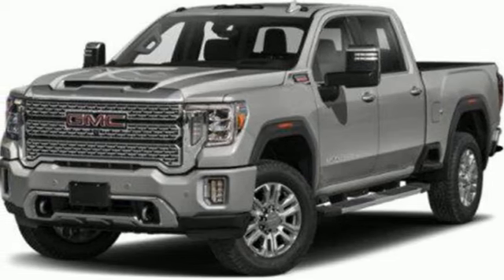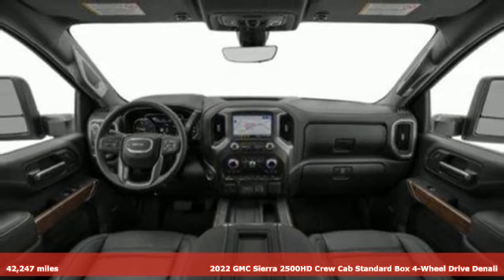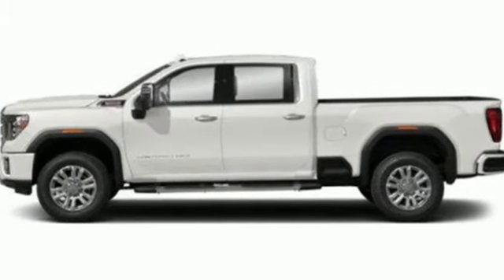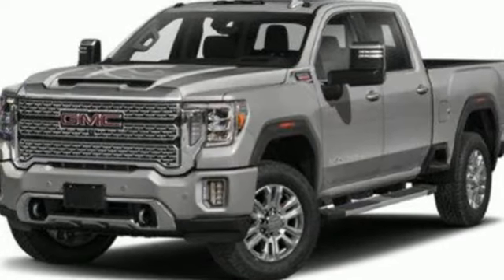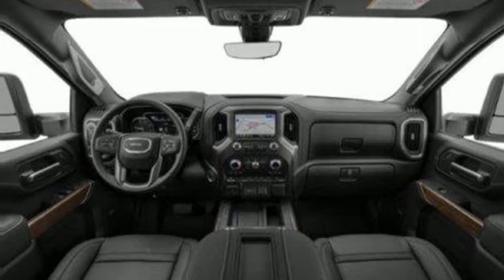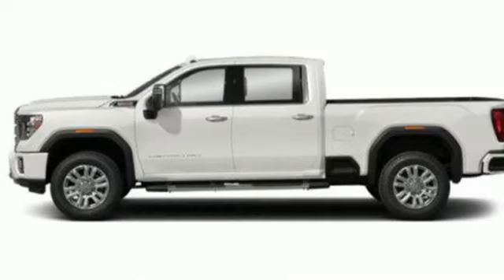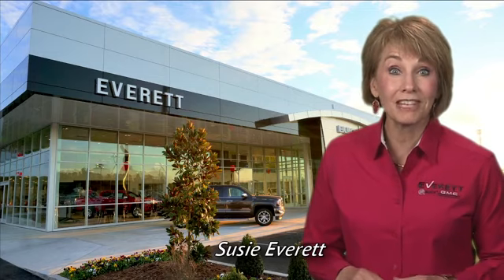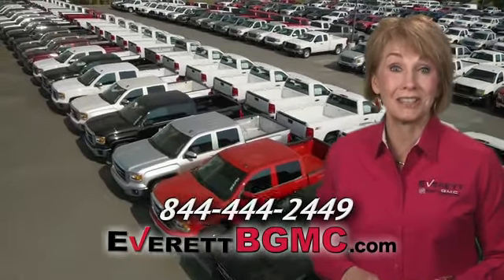Used 2022 GMC Sierra 2500HD Benton AR Bryant, AR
Year: 2022
Make: GMC
Model: Sierra 2500HD
Trim: 4WD Crew Cab Standard Bed Denali
Engine: 6.6L V-8 gasoline direct injection, variable valve control, engine with 401HP
Transmission: Automatic
Color: Quicksilver Metallic
Interior: Jet Black
Mileage: 42247
Stock #: F170624
VIN: 1GT49RE70NF170624
Everett Buick GMC is 'Family Owned and Customer Friendly'. The dealership was opened in 2006 by Dwight and Susie Everett, and has grown into the #1 Buick GMC dealership in America. We invite you to come by the dealership today and experience the Everett Difference. 6.6L V8 DISCOVER THE DIFFERENCE! @ EverettBGMC.com, 6-Speed Automatic, 4WD, Jet Black Leather, 10-Way Power Driver Seat Adjuster w/Lumbar, 10-Way Power Passenger Seat Adjuster w/Lumbar, 120-Volt Bed Mounted Power Outlet, 120-Volt Instrument Panel Power Outlet, 12-Volt Rear Auxiliary Power Outlet, 2 USB Ports, 2 USB Ports (1st Row), 2nd Row Dual USB Charge-Only Ports, 2-Speed Active Transfer Case, 3.73 Rear Axle Ratio, 4-Wheel Disc Brakes, 6" Rectangular Chromed Tubular Assist Steps, 7 Speakers, ABS brakes, Air Conditioning, Alloy wheels, AM/FM radio: SiriusXM with 360L, AppLink/Apple CarPlay and Android Auto, Auto High-beam Headlights, Auto-dimming door mirrors, Auto-dimming Rear-View mirror, Automatic Emergency Braking, Automatic temperature control, Bed View Camera w/2 Trailer Camera Provisions, Bose Premium 7 Speaker Sound System, Brake assist, Bumpers: body-color, Compass, Compass Located In Instrument Cluster, Deep-Tinted Glass, Delay-off headlights, Denali Ultimate Package, Driver Alert Package I, Driver Alert Package II, Driver door bin, Driver Memory, Driver vanity mirror, Dual front impact airbags, Dual front side impact airbags, Electric Rear-Window Defogger, Electrical Lock Control Steering Column, Electronic Stability Control, Emergency communication system: OnStar and GMC Connected Services capable, Exterior Parking Camera Rear, Floor-Mounted Center Console, Following Distance Indicator, Forge Perforated Leather-Appointed Front Seat Trim, Forward Collision Alert, Front anti-roll bar, Front Bucket Seats, Front Center Armrest, Front Chrome Recovery Hooks, Front dual zone A/C, Front fog lights, Front License Plate Kit, Front Prem Floor Liners w/Removable Carpet Insert, Front reading lights, Front wheel independent suspension, Fully automatic headlights, Garage door transmitter, Genuine wood console insert, Genuine wood door panel insert, GMC Connected Access Capable, HD Surround Vision w/2 Trailer View Camera Provisions, Heated & Ventilated Front Bucket Seats, Heated door mirrors, Heated Driver & Front Outboard Passenger Seats, Heated front seats, Heated steering wheel, Heavy-Duty 80 Amp Battery, Hill Descent Control, Hitch Guidance w/Hitch View, Illuminated entry, Inside Rearview Auto-Dimming Rear Camera Mirror, Integrated Trailer Brake Controller, IntelliBeam Automatic High Beam On/Off, In-Vehicle Trailering System App, Keyless Open & Start, Lane Change Alert w/Side Blind Zone Alert, Lane Departure Warning System, LED Cargo Area Lighting, LED Smoked Amber Roof Marker Lamps, Low tire pressure warning, Manual Tilt-Wheel/Telescoping Steering Column, Memory seat, Multicolor 15" Diagonal Head-Up Display, Navigation System, Not Equipped w/Heated 2nd Row Outboard Seats, Occupant sensing airbag, Off-Road Suspension, OnStar & GMC Connected Services Capable, Outside temperature display, Overhead airbag, Overhead console, Panic alarm, Passenger door bin, Passenger vanity mirror, Pickup Box, Polished Exhaust Tip, Power Door Locks, Power door mirrors, Power driver seat, Power Front Passenger Windows w/Express Up/Down, Power passenger seat, Power Rear Windows w/Express Down, Power Sliding Rear Window w/Defogger, Power steering, Power Sunroof, Power windows, Power Windows w/Driver Express Up/Down, Power-Retractable Assist Steps, Preferred Equipment Group 5SA, Premium audio system: Premium GMC Infotainment System, Radio: AM/FM w/Prem GMC Infotainment System & Navi, Rear Cross Traffic Alert, Rear Prem Floor Liners w/Removable Carpet Insert, Rear reading lights, Rear seat center armrest, Rear step bumper, Rear Wheelhouse Liners, Rear window defroster, Remote keyless entry, Remote Vehicle Starter System, Safety Alert Seat, Security system, Signature Denali Grille, Siri

Address:
21099 Interstate 30